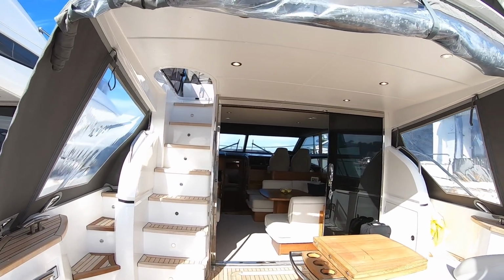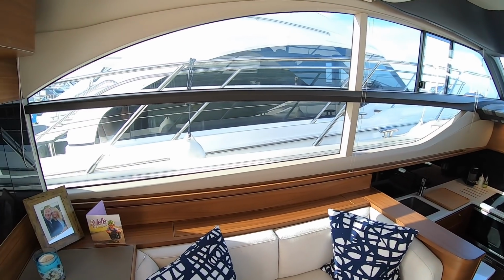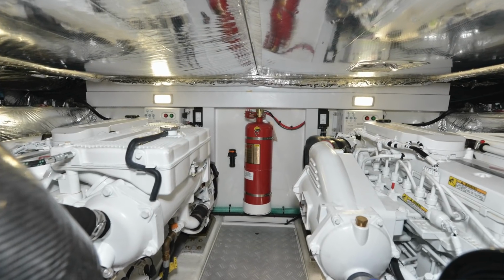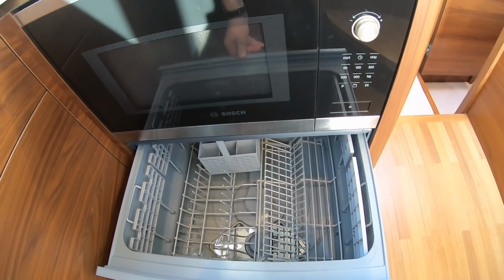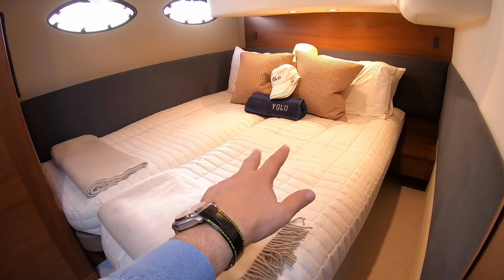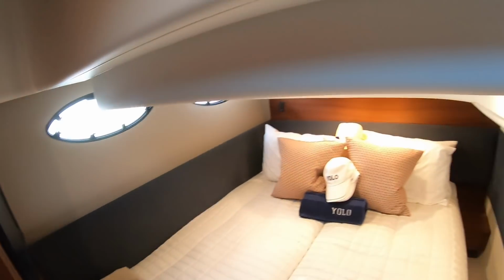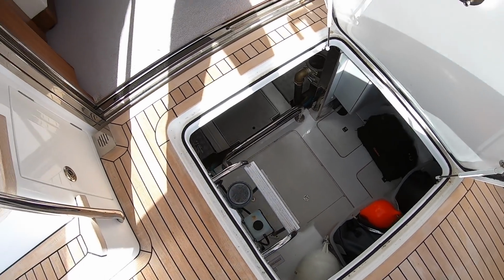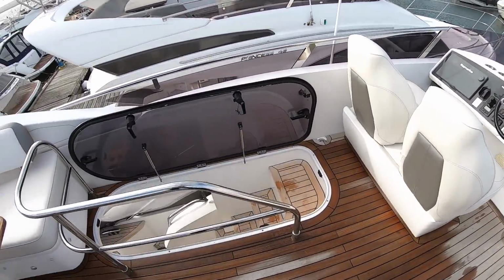Princess 43 used boat buyers guide | 30 years of design comes together | Motor Boat & Yachting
The Princess 43 looks right the moment you see it, well proportioned with low wide side decks, a long foredeck and a beam that stretches to almost 14ft (In fact it’s bigger than its name suggests – although it’s called a 43, its LOA stretches to 47ft 6in!)

Nick Burnham (aka. Aquaholic) explains what to look for when buying a used Princess 43...